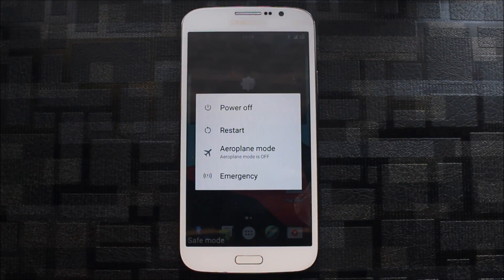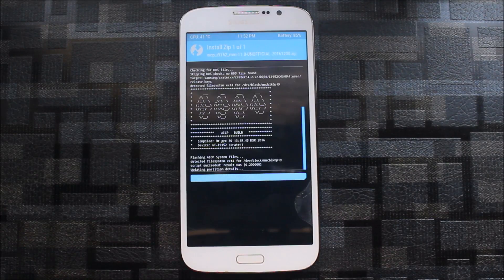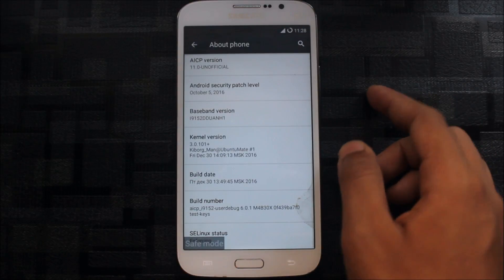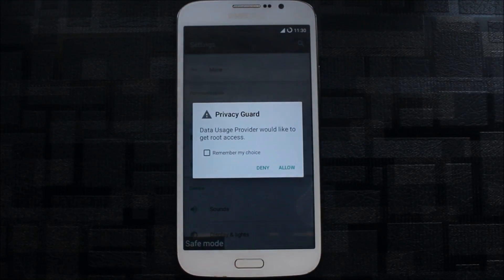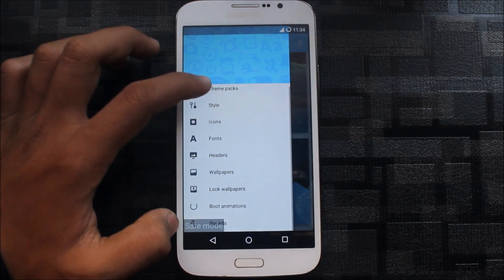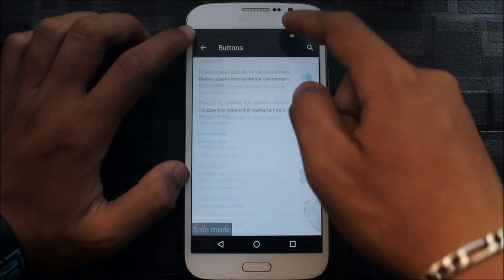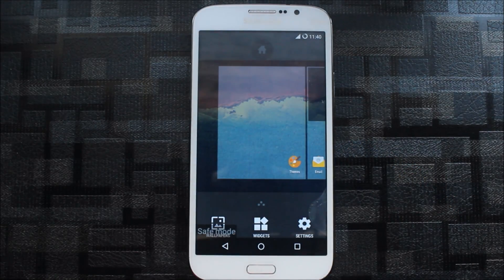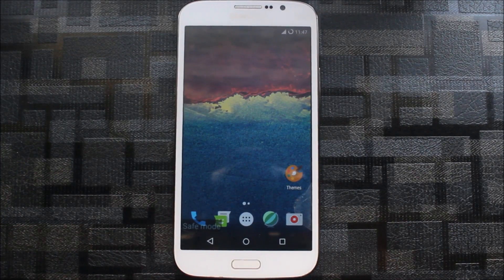AICP v11 (FINAL) (6.0.1) for Galaxy Mega 5.8 (GT-I9152 / GT-19150)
In this video I will be installing Android Ice Cold Project ROM (AICP) running 6.0.1 and is fully stable with no issues and very smooth and responsive too. This is the final build because CyanogenMod is dead. :(

ROM Features -
1. Smooth and Responsive
2. AICP Extras
3. CM13 Stable Build
4. Multiwindow Mode (Experimental) (Developer Options)
5. Build.prop tweaks (Edited)
6. Better RAM Management

Cons - You can call this bug.
1. System UI force stops when blur radius set to full and results in infinite reboots.

Caution : To make the ROM running Stable without any issues please do not interfere with the blur settings

TWRP Link (Flash this modified TWRP first using odin or official TWRP app)